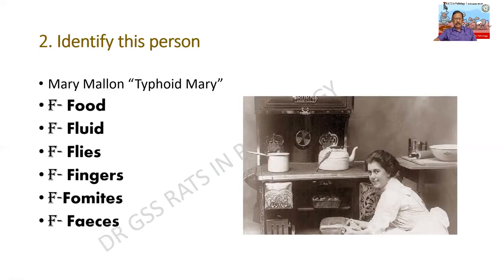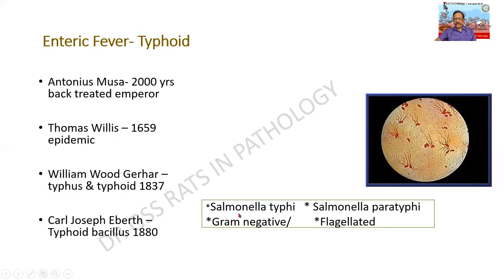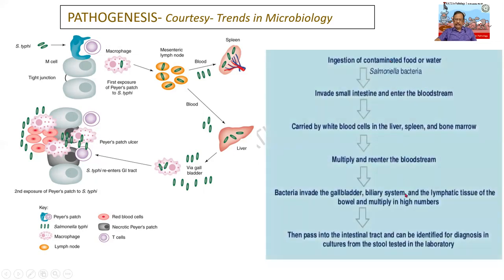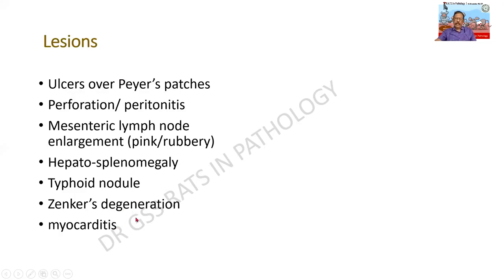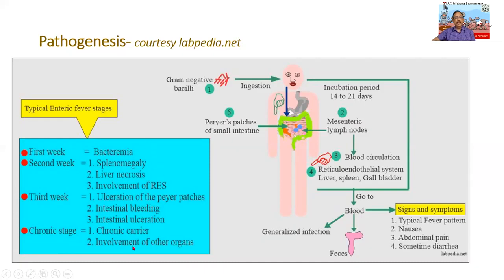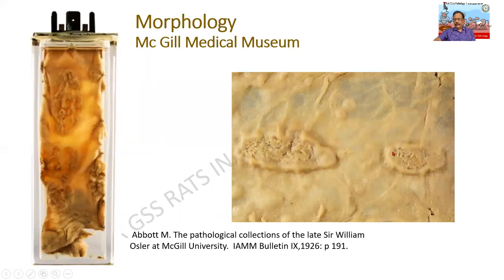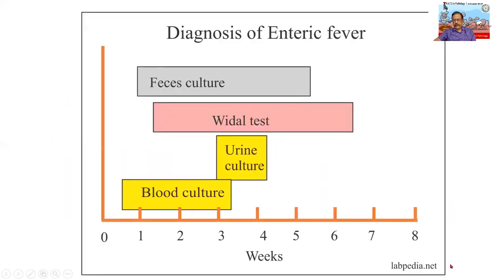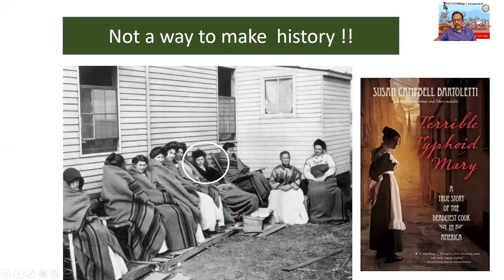Typhoid Infectious diseases RATS in Pathology General Pathology Dr GSS SRM MCH RC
UGs and PGs multiple context and questions